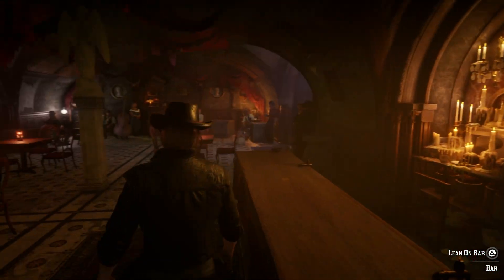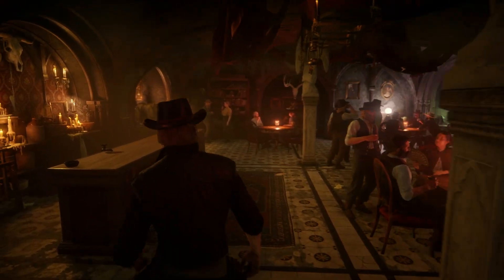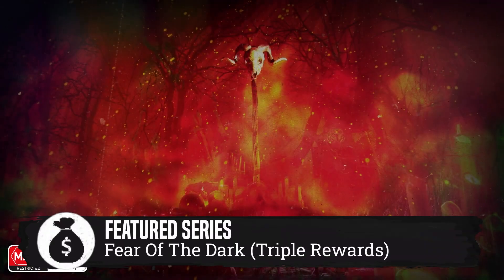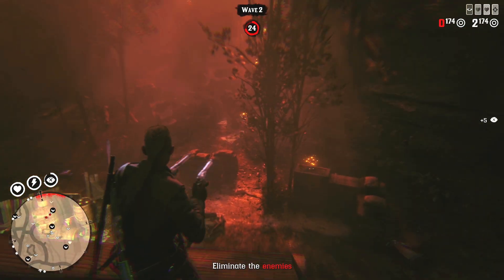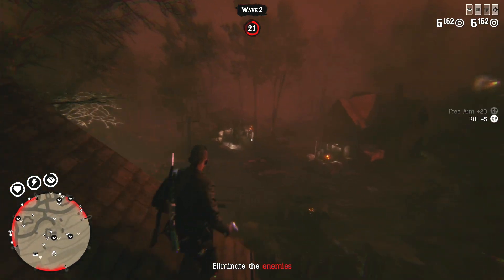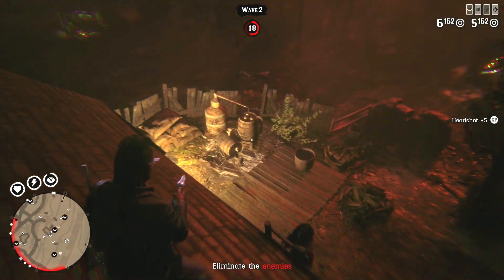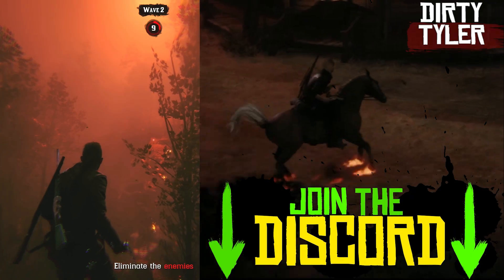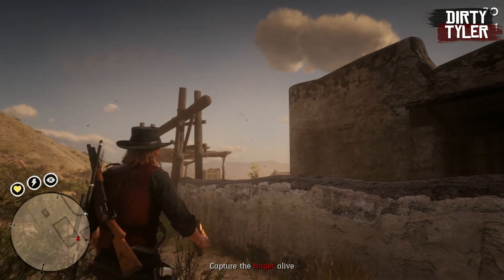This Week's Red Dead Online Weekly Update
Earn the Most Gold FAST with Call to Arms Red Dead Online. This is The Best Strategy!

Plus!...10 HUGE Tips For Call To Arms Red Dead Online! Guide - GOLD Farming Guide - Red Dead Online

The ULTIMATE Strategy GUIDE For Call To Arms Survival Mode | Make The Most Gold | Red Dead Online

Discord Link Here to find a Call To Arms Posse Up

Call To Arms is a Survival Mode in Red Dead Online That has you fend off 10 waves of enemies from locations across the frontier. This Calls To Arms Guide Tells You How to make the most Gold In Call To Arms fast and easily. This Survival mode is a lot of fun and also has Season Map changes such as Halloween Call to arms / All Hallows Call To arms And Christmas Call To Arms. This Call To Arms Guide Works for all variations in Red Dead Online RDO.